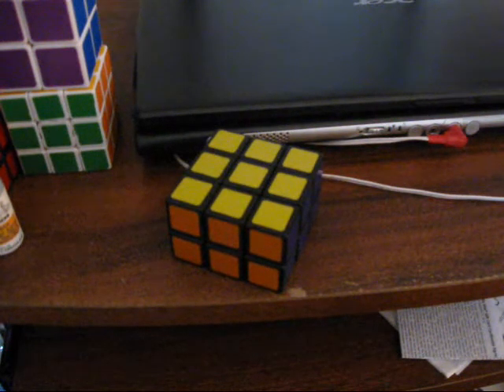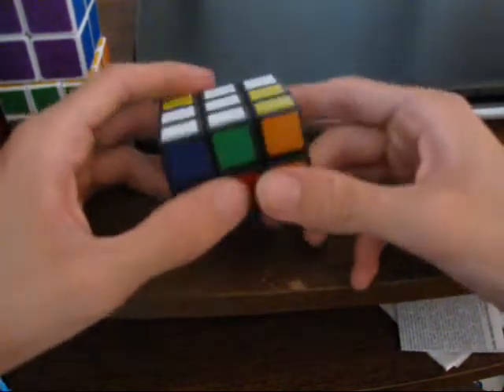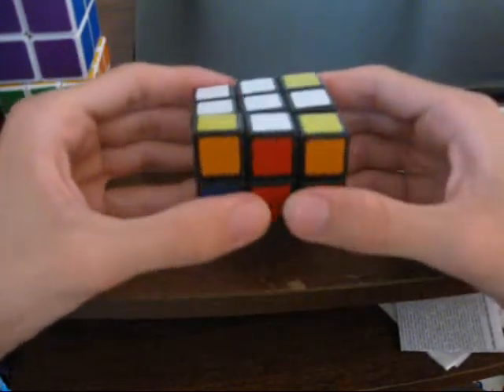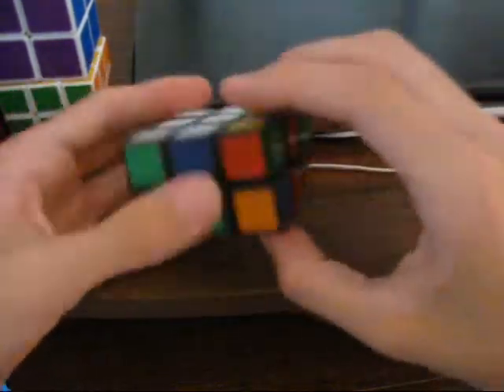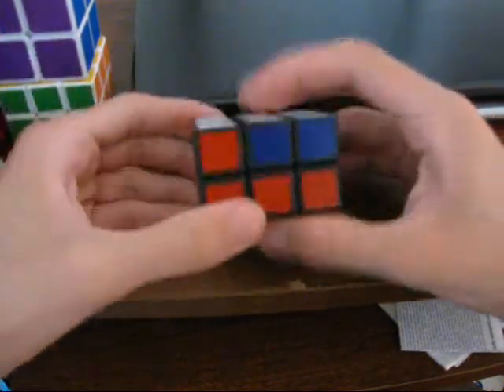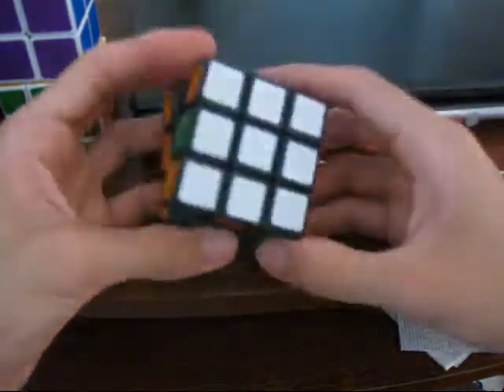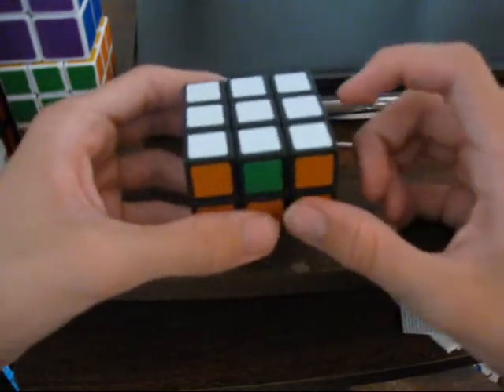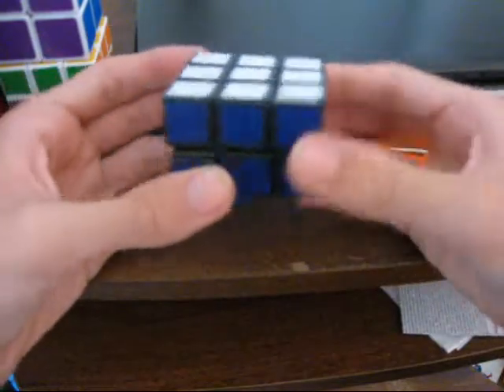How to Solve a Domino (3x3x2)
Notation is normal except F2, R2, B2, and L2 are written as just F, R, B, and L.

The algs:

To bring UFR corner to DFR:

R U R U' R

To switch UFR and UBR corners (adjacents (You could get away with learning just this case to solve the U layer corners if your lazy, if you get the diagonals case just do the alg, then look for headlights, match, position, then do the alg again)):

R U R U' R y' R U' R U R U'

To swap UFR and UBL corners (diagonals):

R U' R U' R U R D' R U R U' R D R

And then to swap UF and UR edge (Once again you could get away with learning just this alg):

R U R U R U2 R U2 R U R U' R

To swap UF and UB edge:

R U2 R U2 R U2